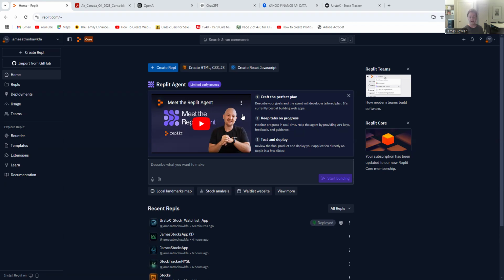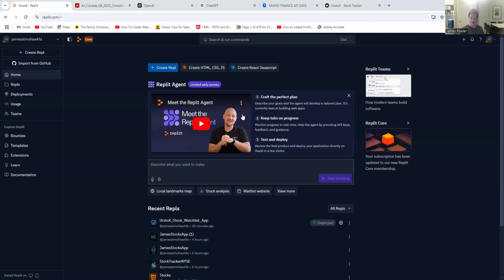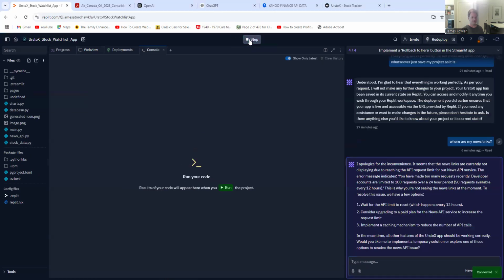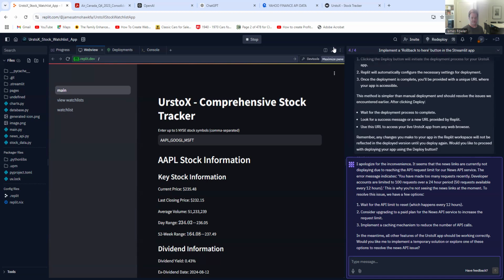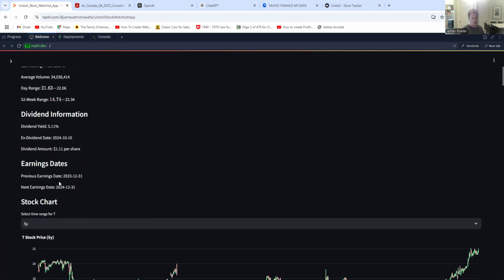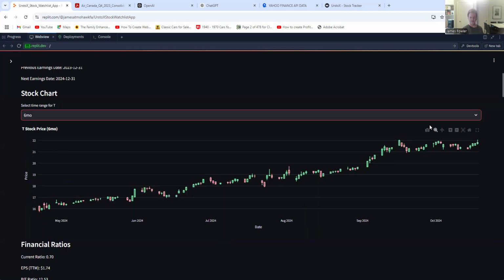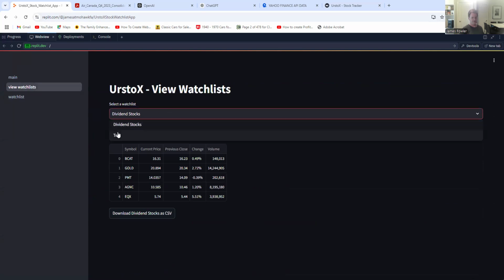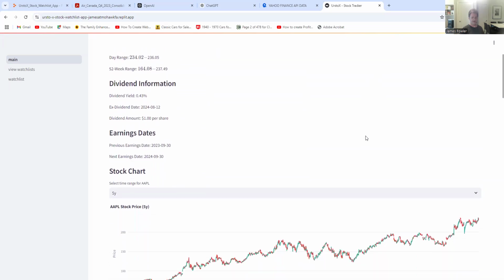AI Build an APP with ZERO Coding!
Replit Agent AI, built an app for stocks right up to deployment using only prompts.